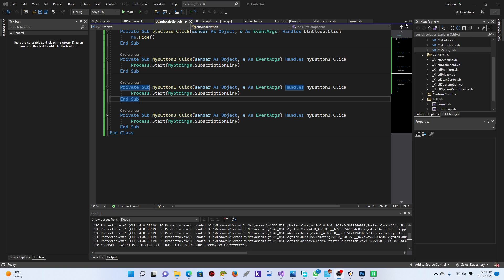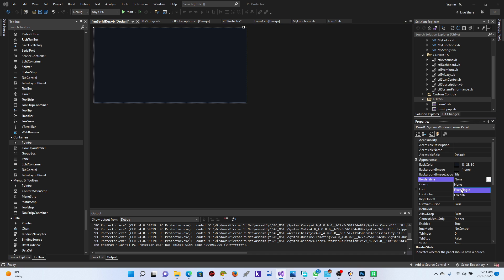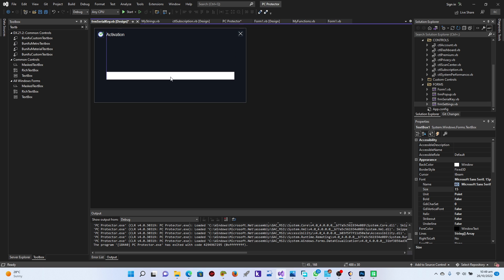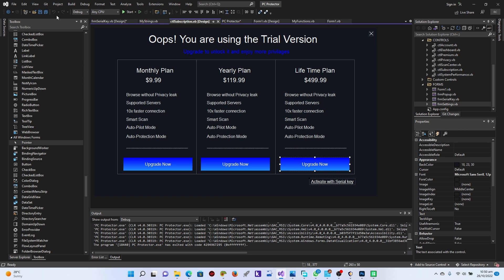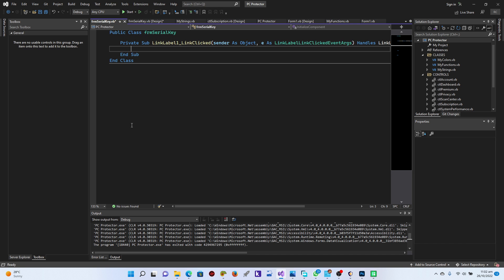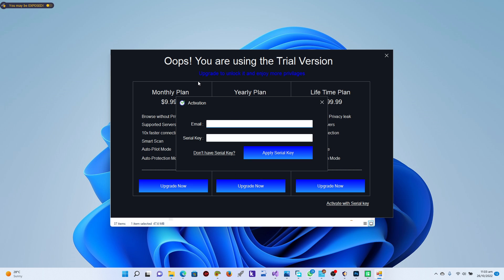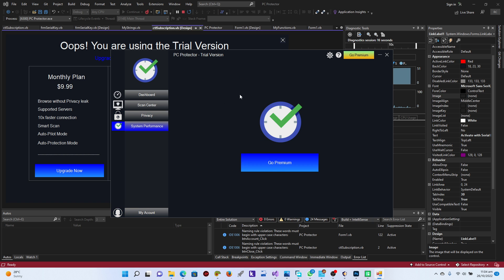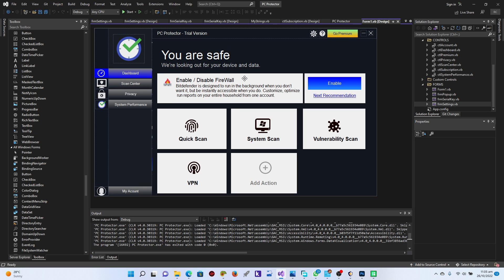How to Create Antivirus Software VB.Net - 2022 Edition [UI DESIGN 13]